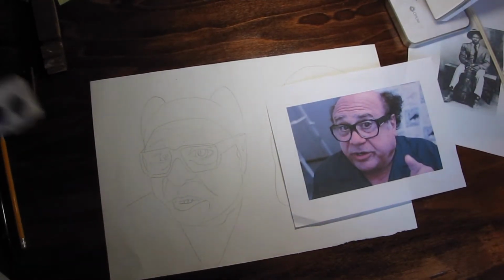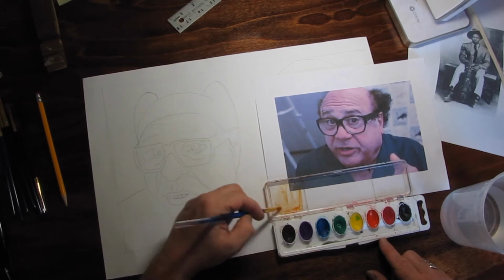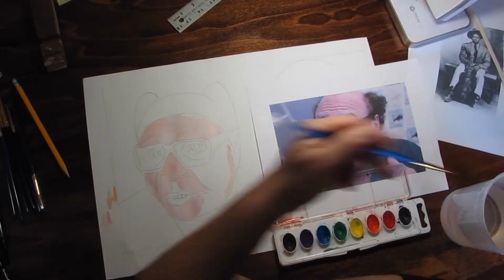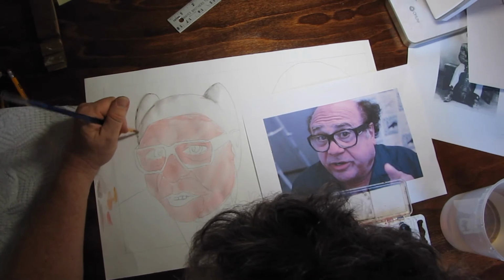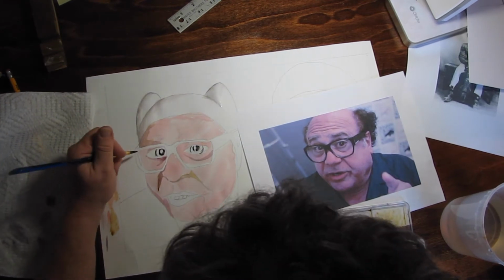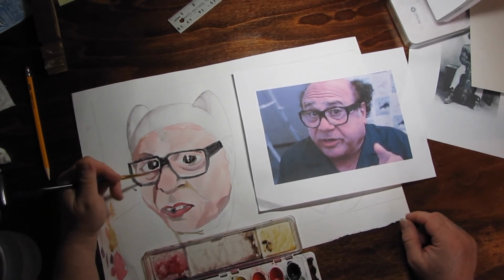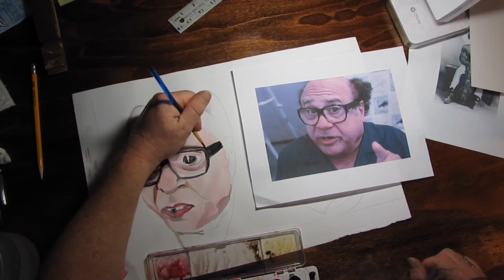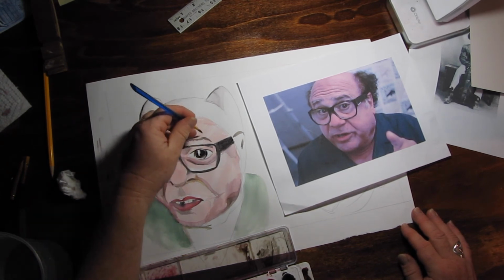Vaulato's Art Class Watercolor and faces